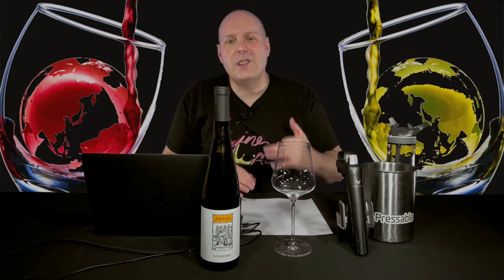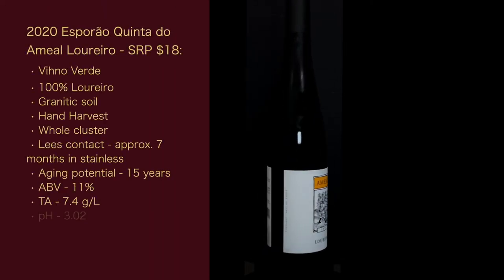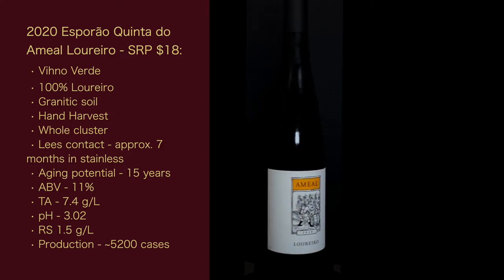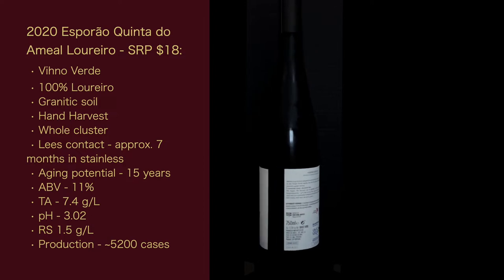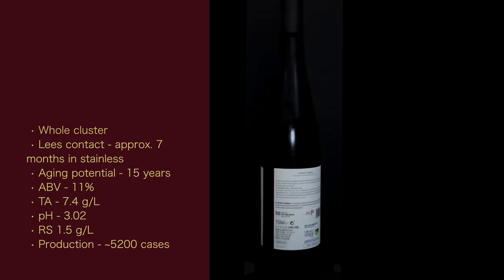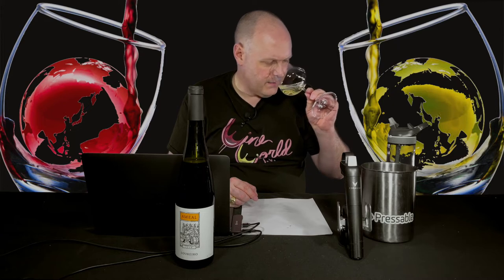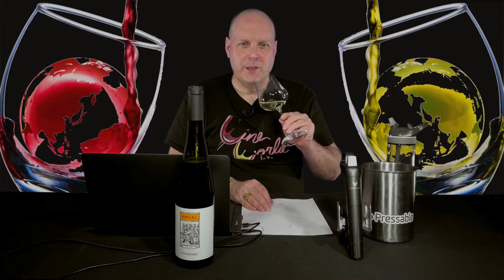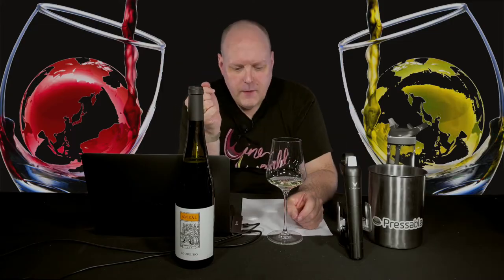Reviewing - 2020 Esporão Quinta do Ameal Loureiro - Episode #85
In this episode of WWTV, I'm finishing up my Portuguese samples from Quinta do Ameal provided to me by my good friends at Creative Palate, so thank you Kate and Jane for supporting the show! 2020 Esporão Quinta do Ameal Loureiro.

Want to know what stuff I use to make WWTV? Click the link below for my "Kits."